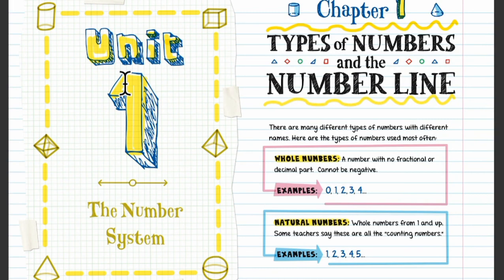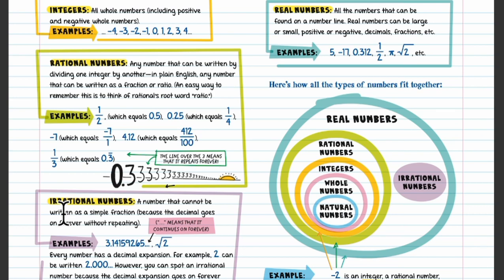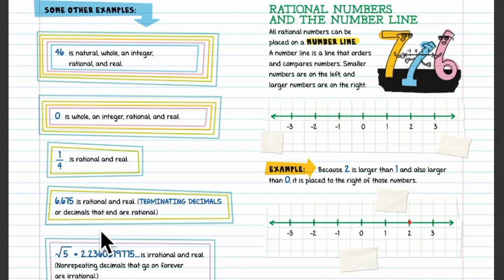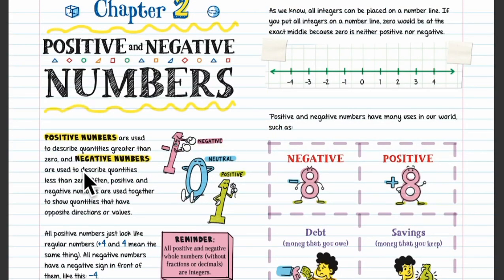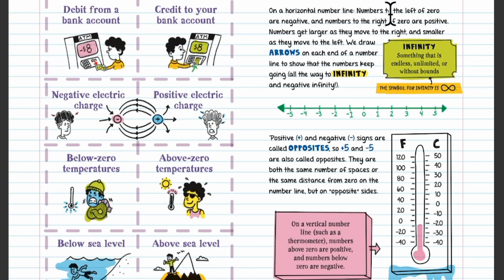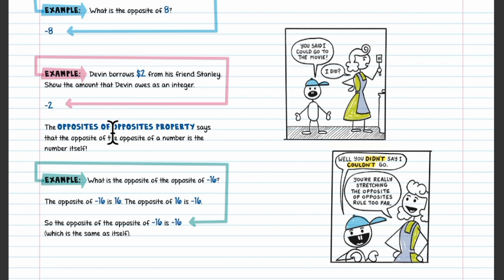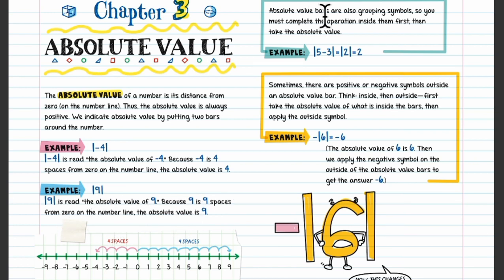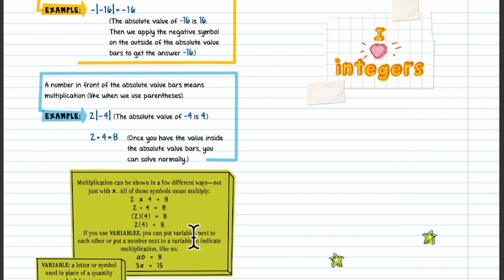Reading Everything you need to know to ace math in one big fat notebook.